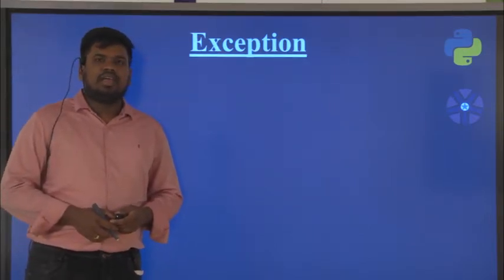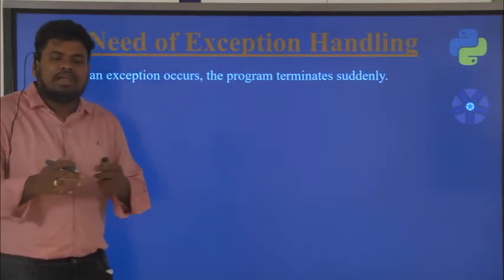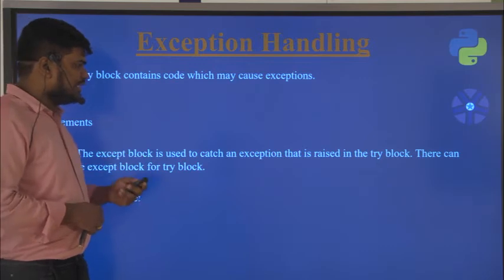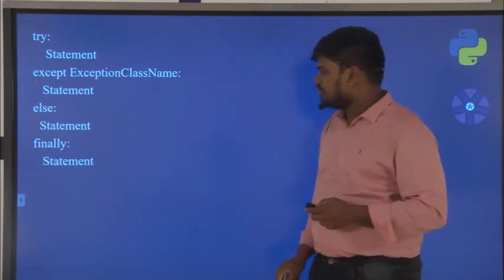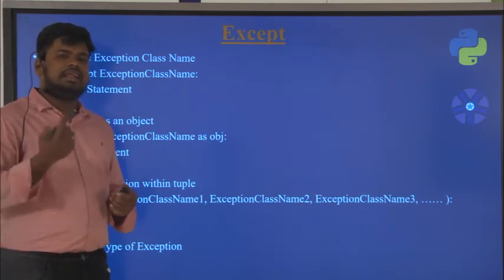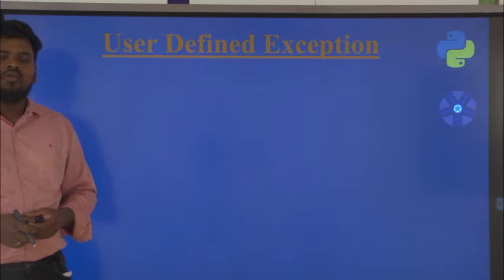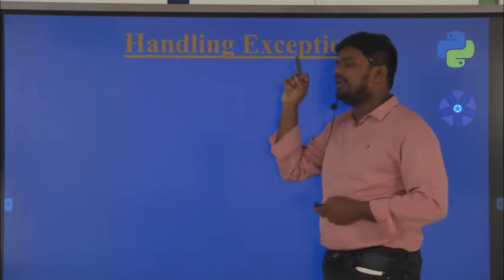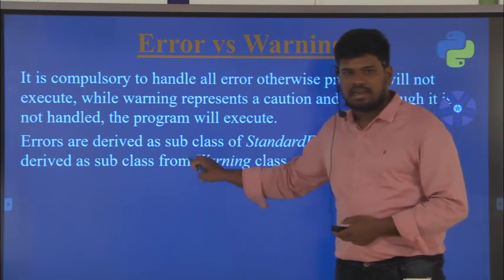Python || Exception Handling